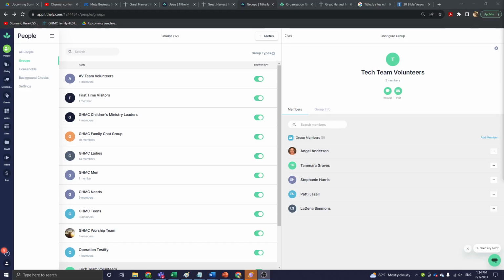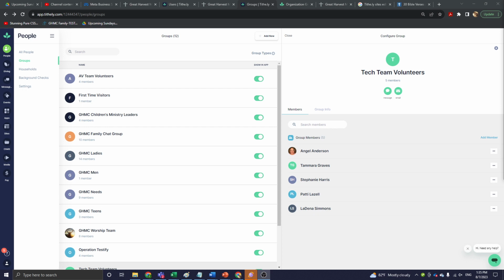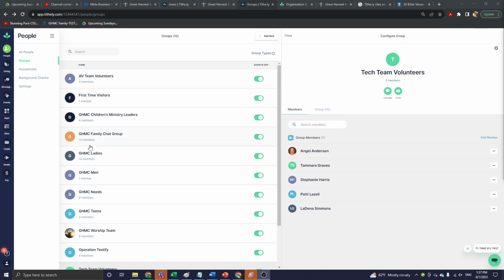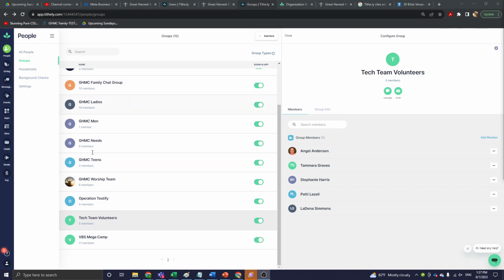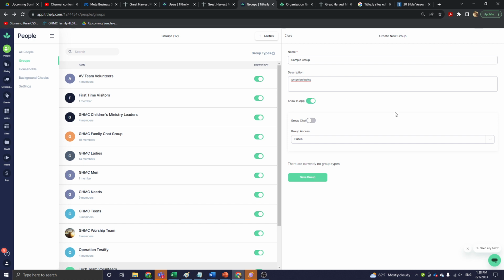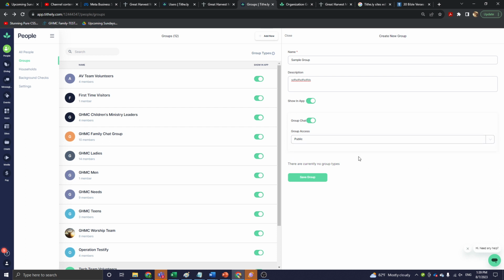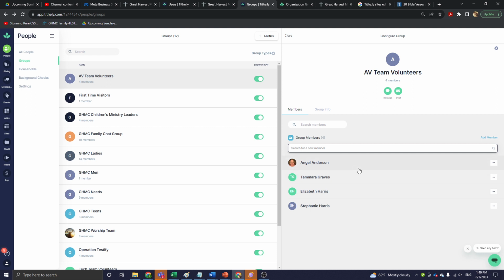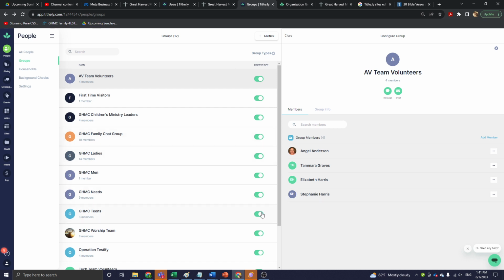05 Chat Groups